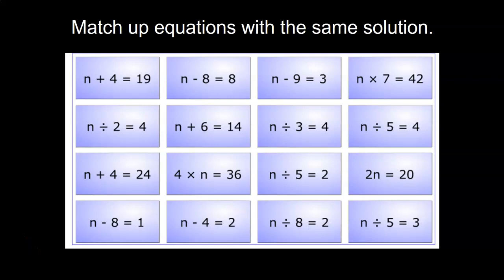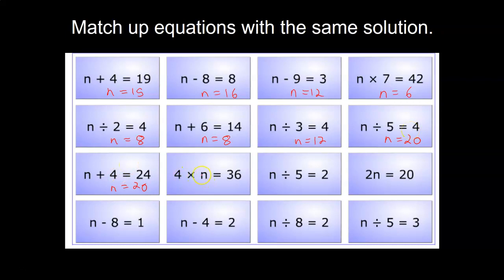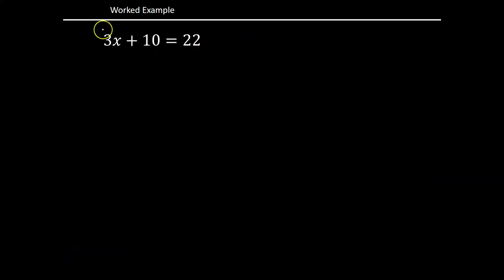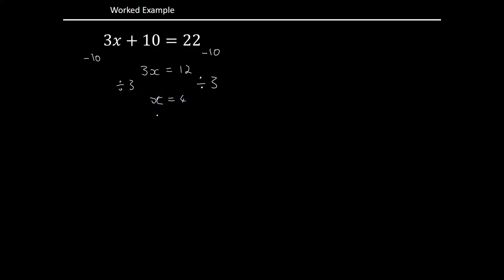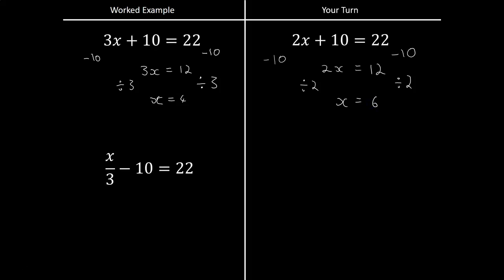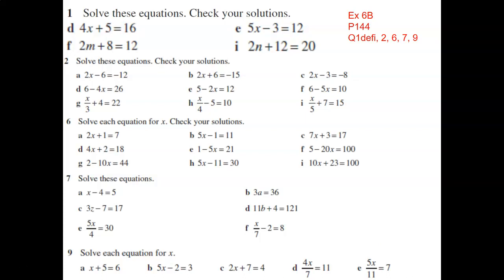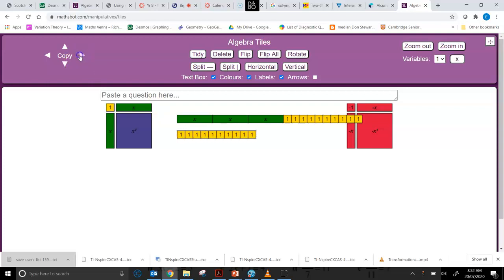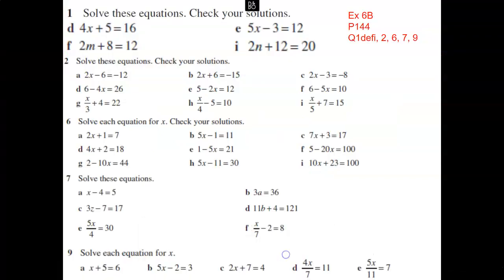Y8 6B 2 Solving equations Drayton